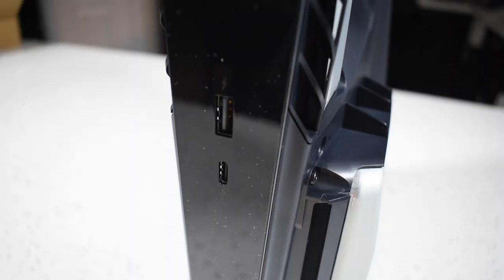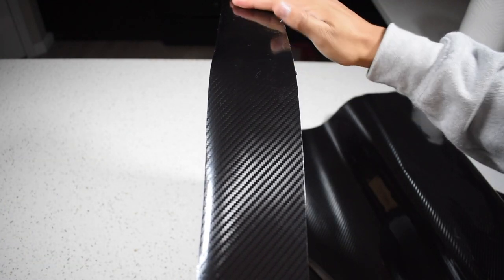PlayStation 5 Vinyl Wrap!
the center piece is so glossy! looks good but after one minute of unboxing it.. dust and fingerprints were everywhere. Here, I show you how to reduce those fingerprints/dust. good luck!